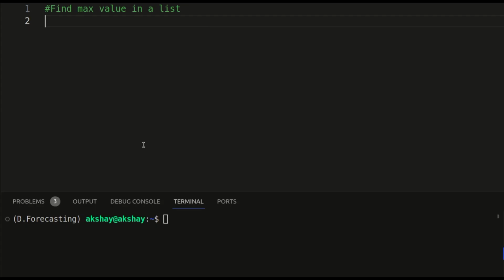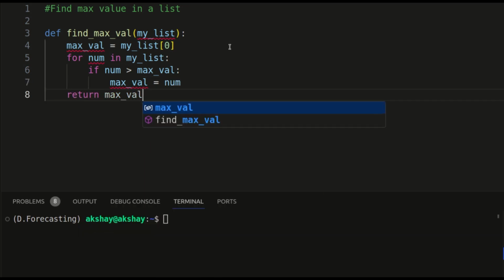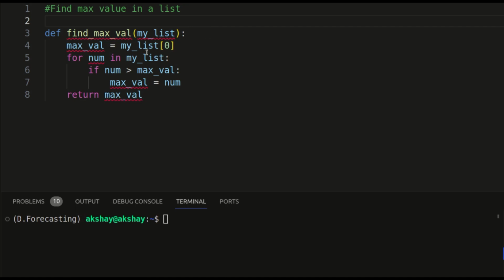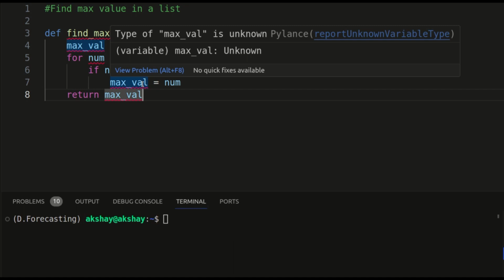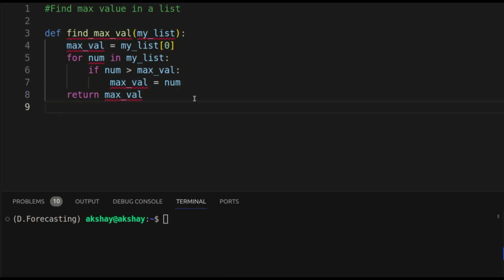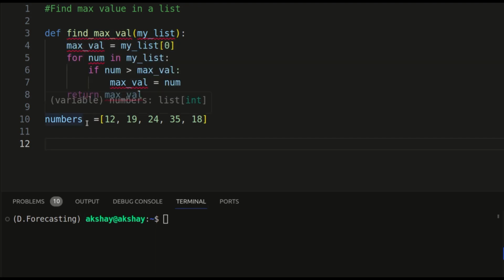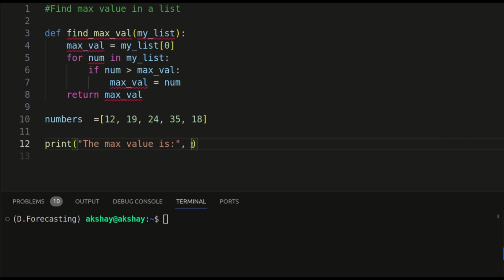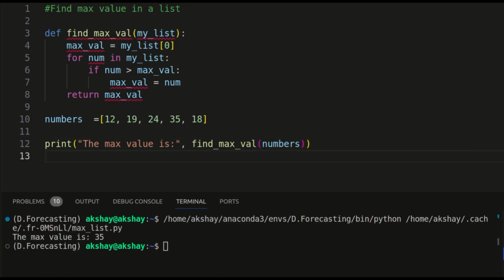Python program to find the Maximum Value in a List | Python Tutorial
Python program to find the Maximum Value in a List